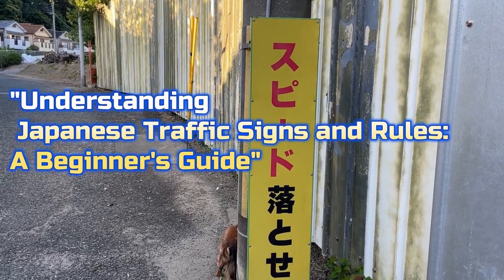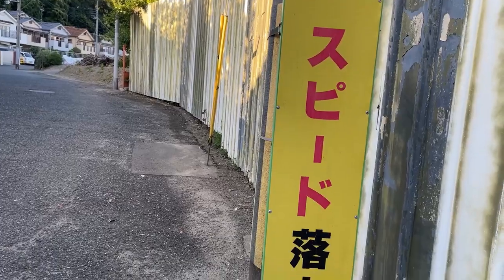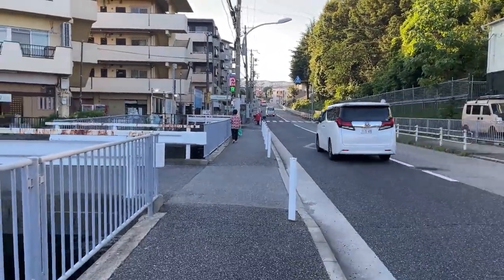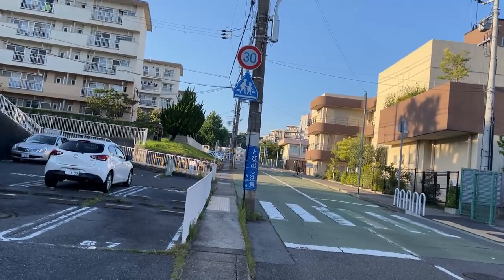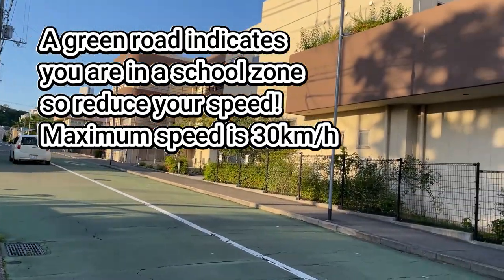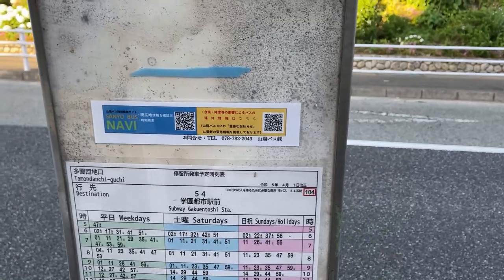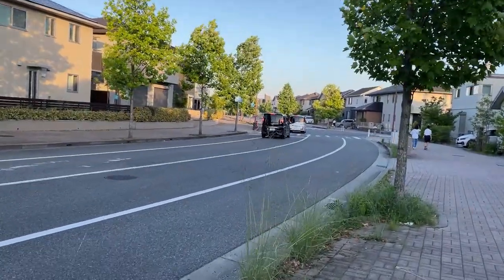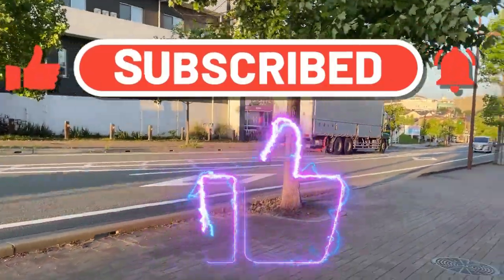"Understanding Japanese Traffic Signs and Rules: A Beginner's Guide"